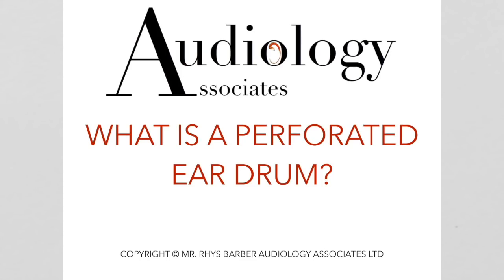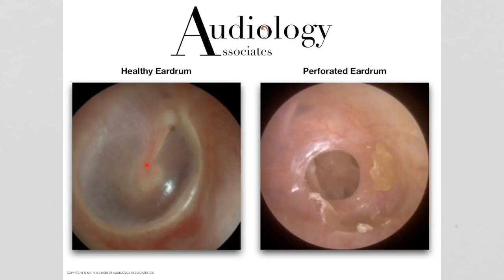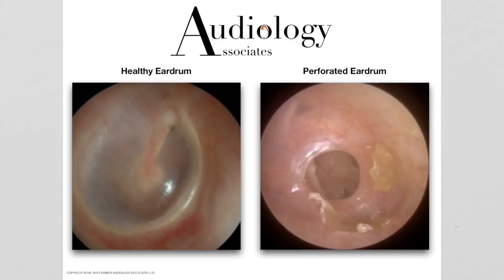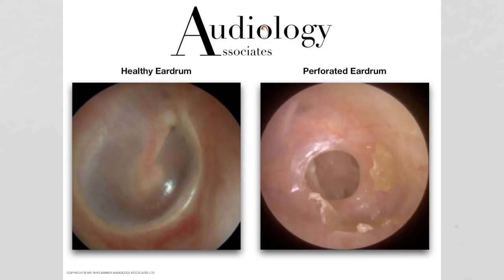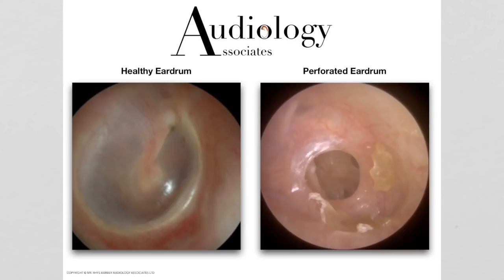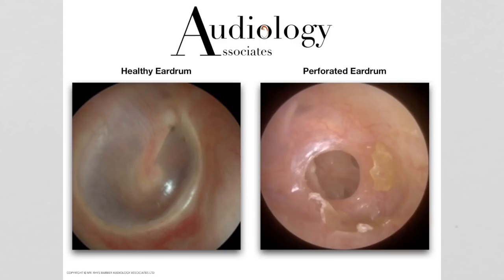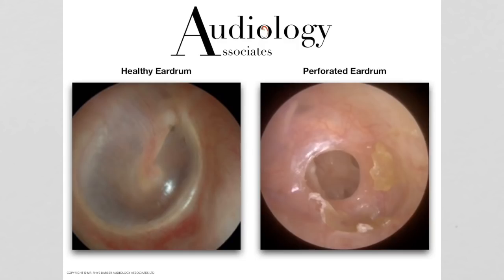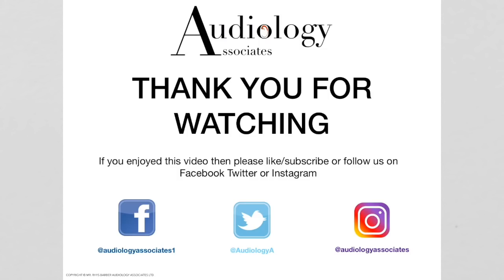WHAT IS A PERFORATED EARDRUM?